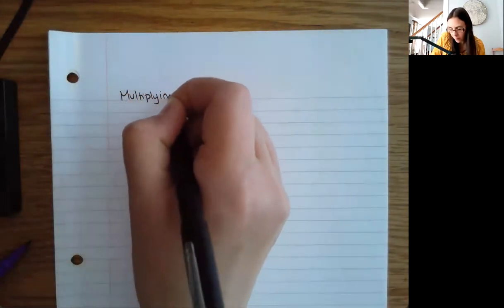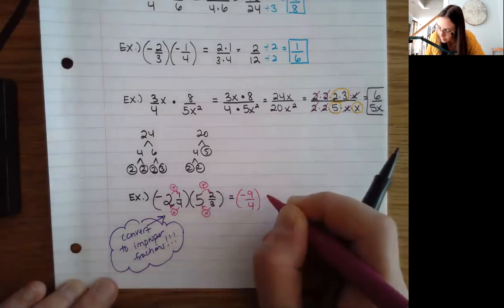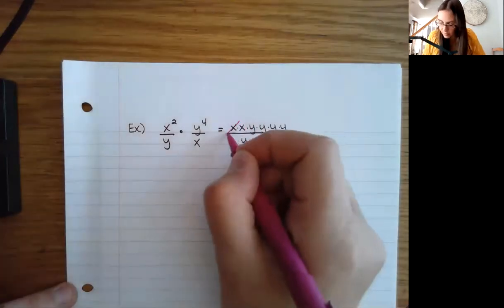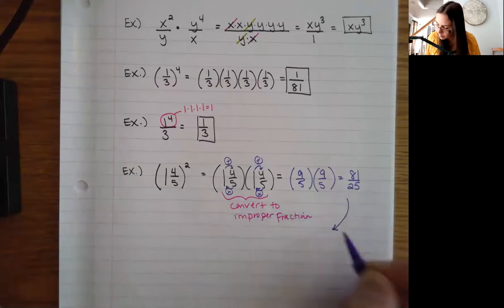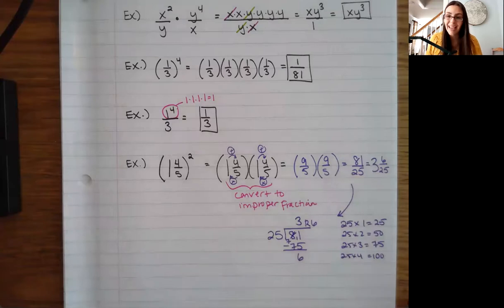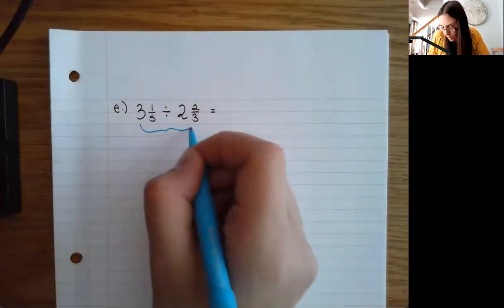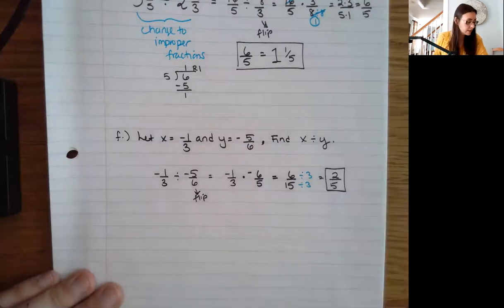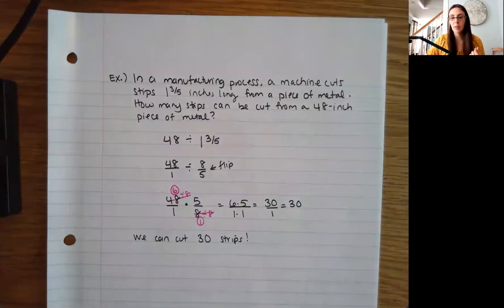MAT092-4-3 Multiply and Dividing Fractions and Mixed Numbers